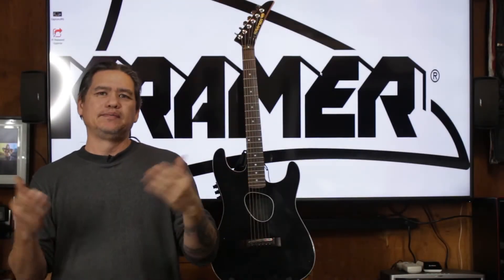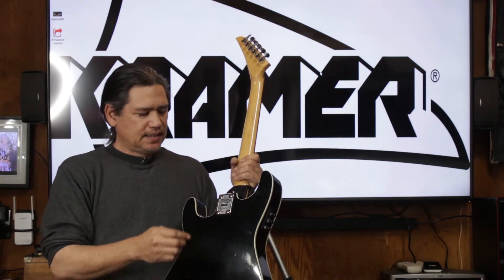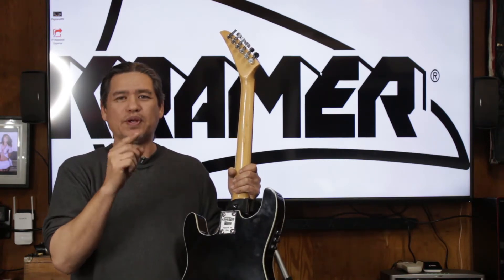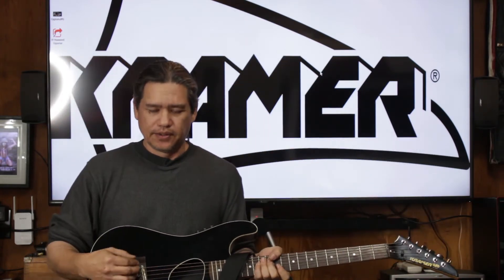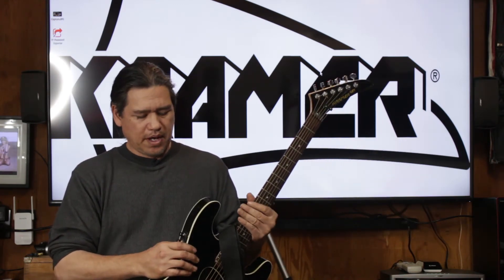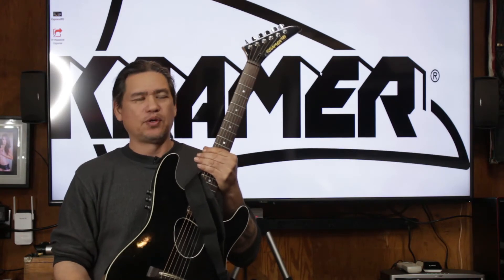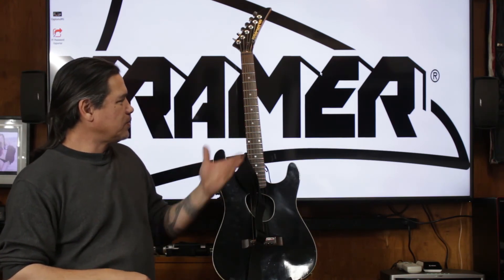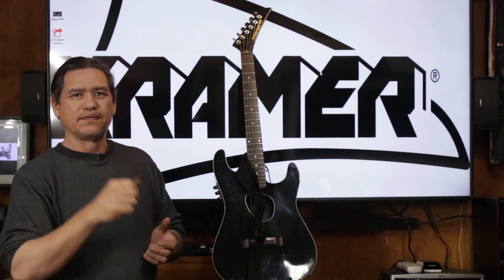Kramer Ferrington Serial Number Identification Year Made